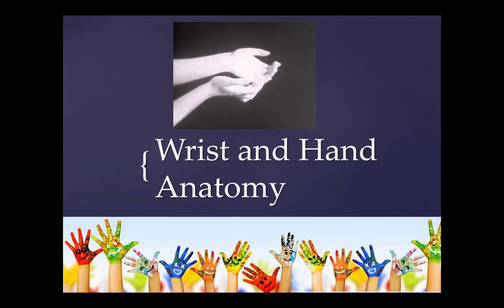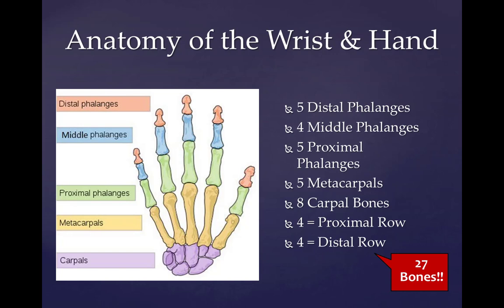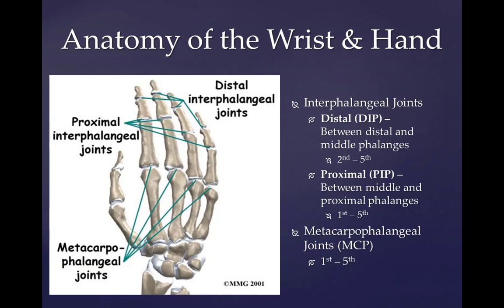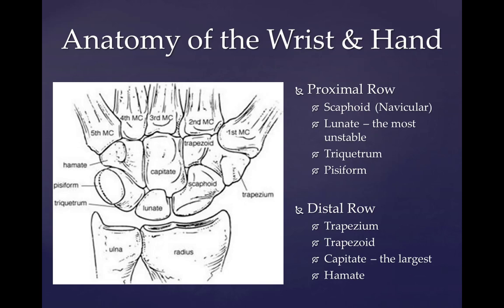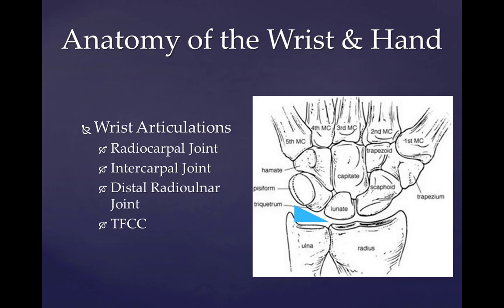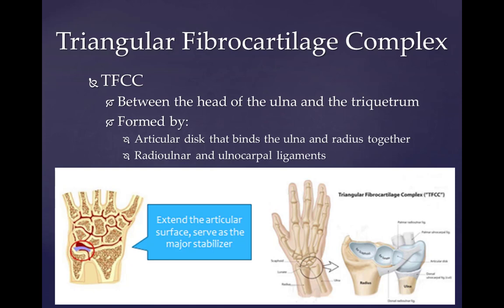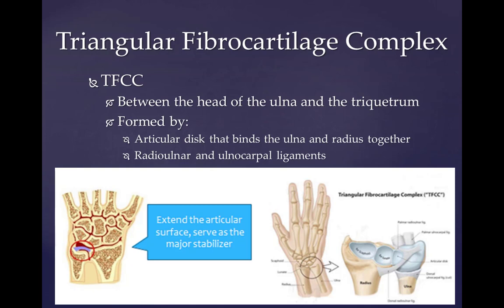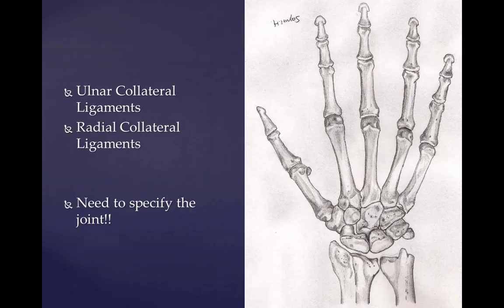Wrist and Hand Anatomy